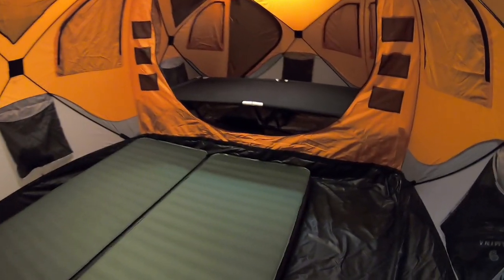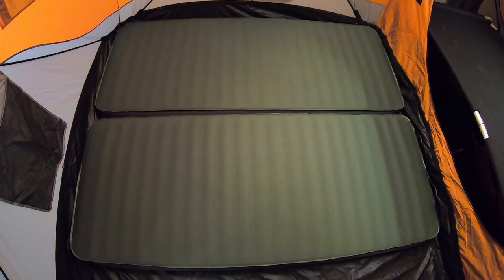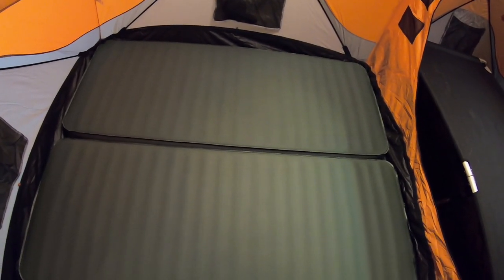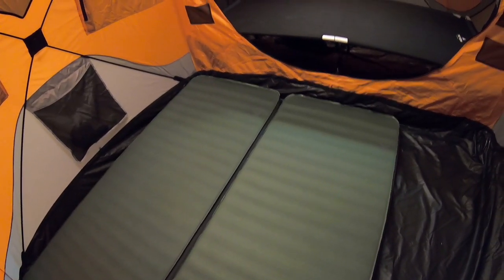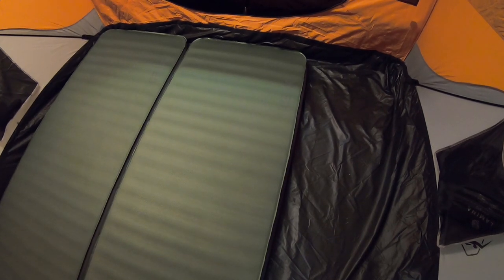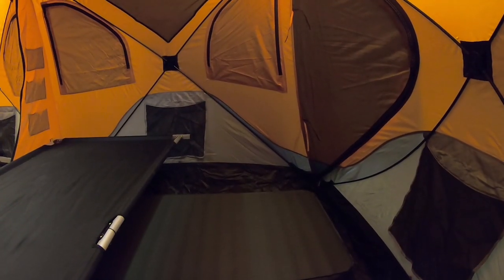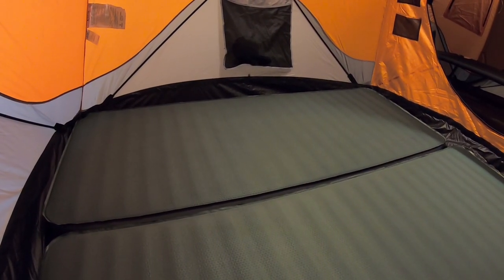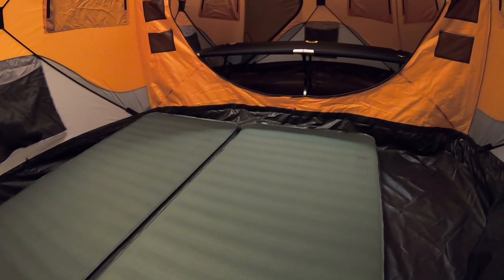GAZELLE T8 Tent - EXPED Megamats & Teton XXL Cot - Interior Dimensions & Considerations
Different considerations for setting up camp mattresses and cots like the EXPED Megamat and Teton XXL, inside of a Gazelle T8 hub tent.